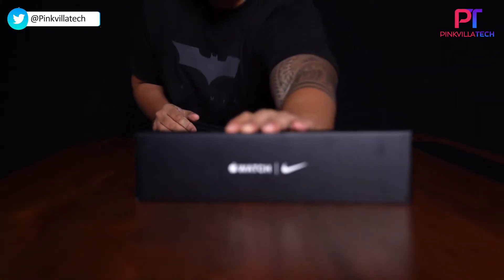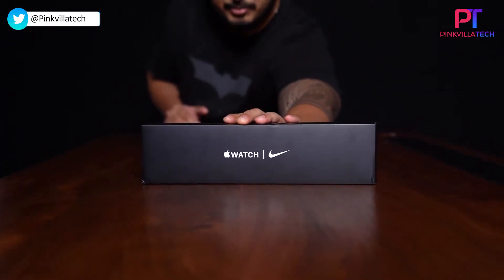Apple Watch Series 7 | Unboxing, Setup and First Look | Pinkvilla Tech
Apple Watch Series 7 has been released by Apple.  The All New Series 7 Apple Watch comes in Blue, Red, Green, Silver, Gold and Graphite and is available now with a new larger 41mm and 45mm display, Apple Silicon S6, a brighter always-on display and Series 6 Blood Oxygen or O2 sensor.  In this video I unbox the Stainless Steel Graphite Apple Watch Series 7 45mm, set it up, and take a look at the new features when paired with the iPhone 13 Pro.